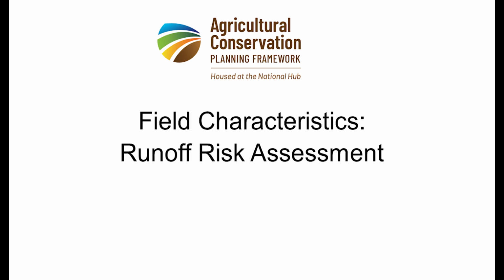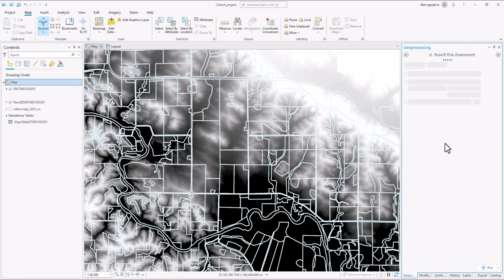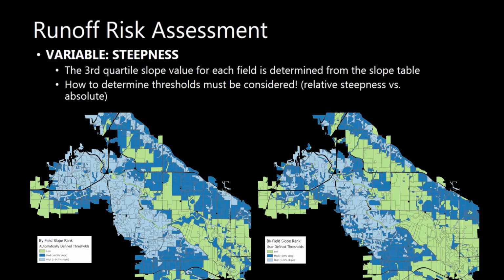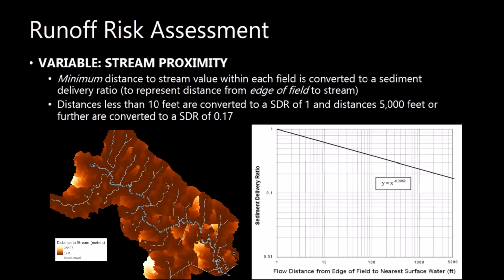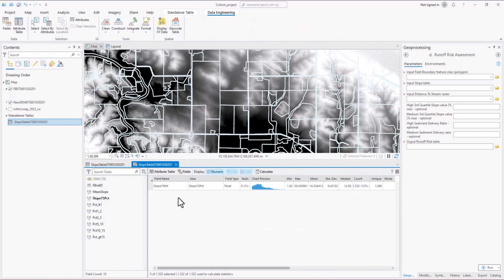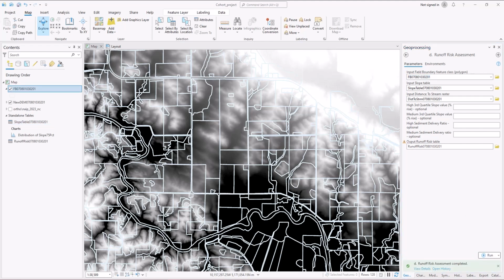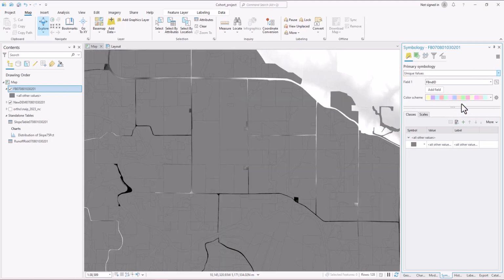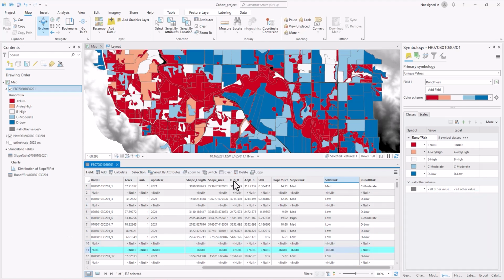Lecture 5d: Field Characteristics - Runoff Risk Assessment Tool (2024)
This video describes how to run the Runoff Risk Assessment Tool in ArcGIS Pro.